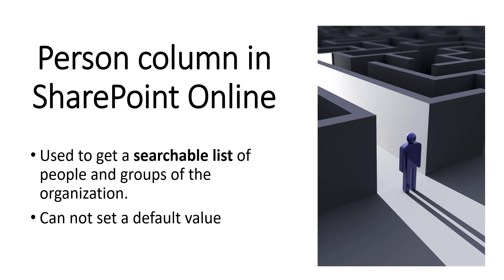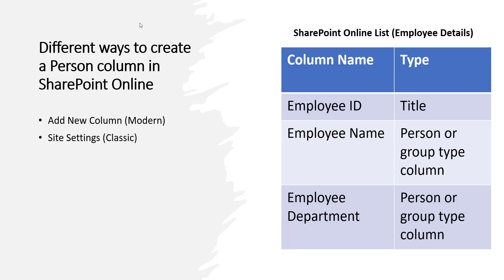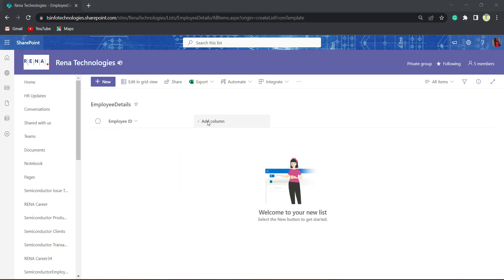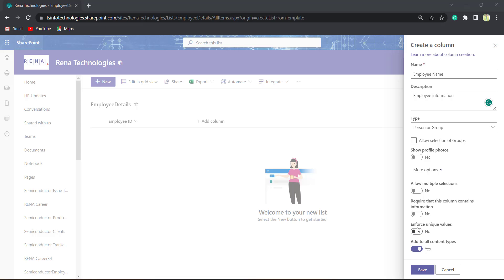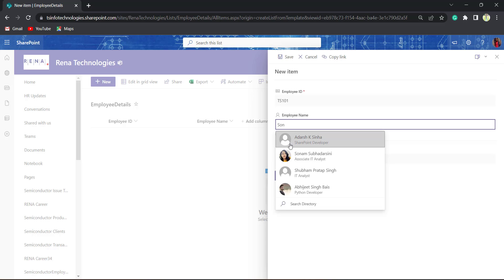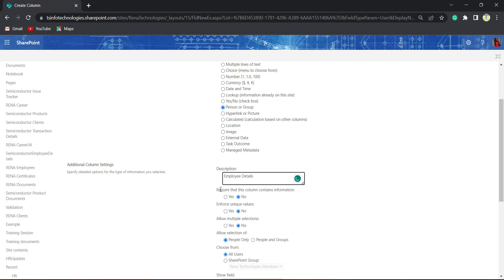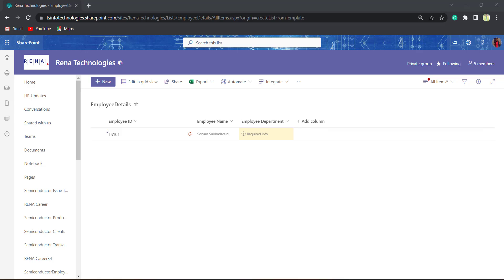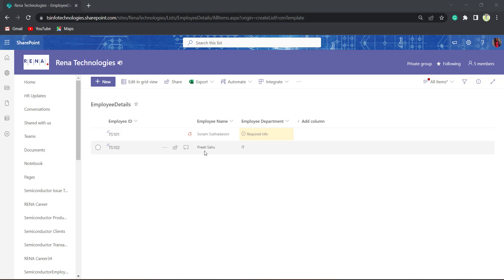SharePoint Online Person Column | Person Column in SharePoint| Create Person or Group Column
This SharePoint video tutorial provides an in-depth guide about the SharePoint online person/group column. Also, I have explained step-by-step instructions for how to create a person column in SharePoint online as well as how to display the department of a person in the column.